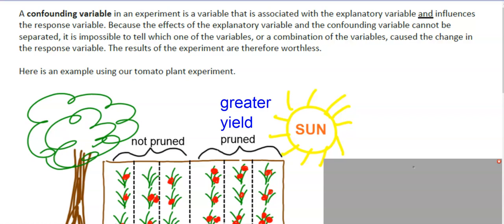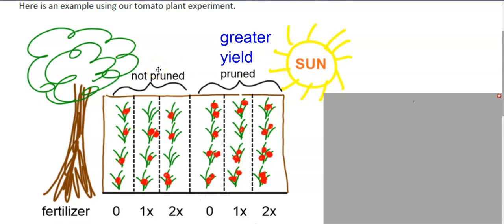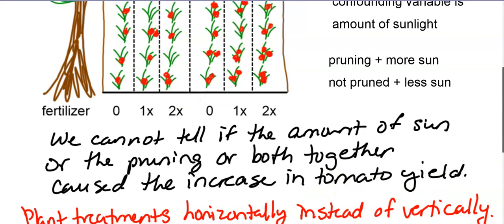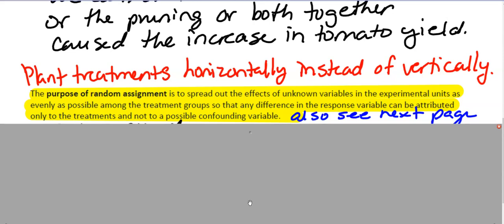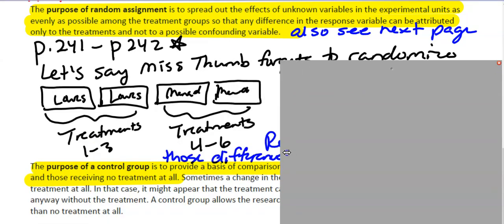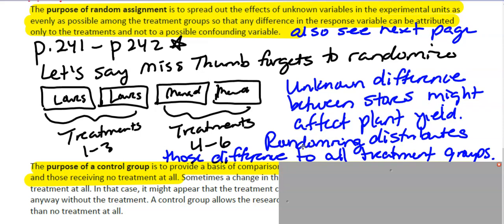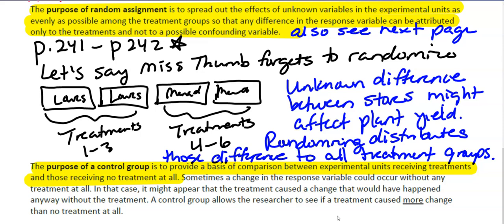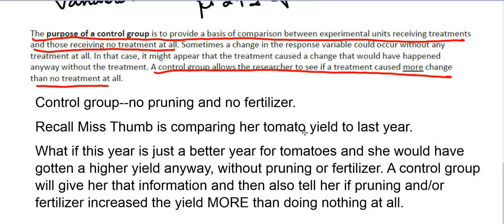4.2 #3 Tomato Plant Experiment Confounding Variables, Why Randomize, Control Groups